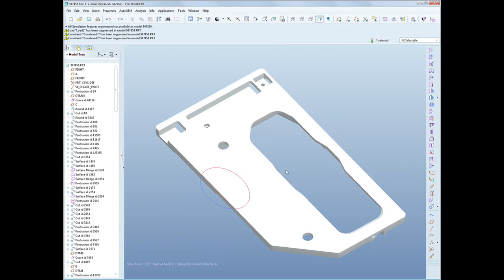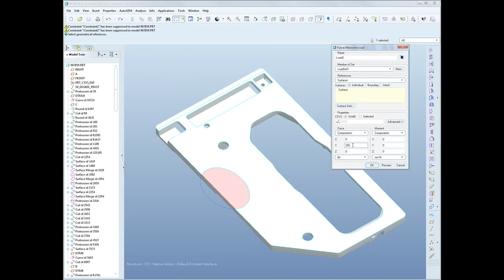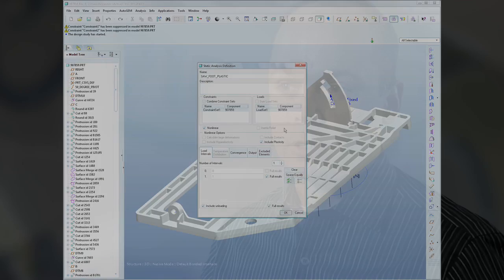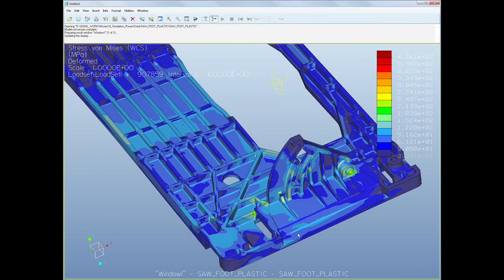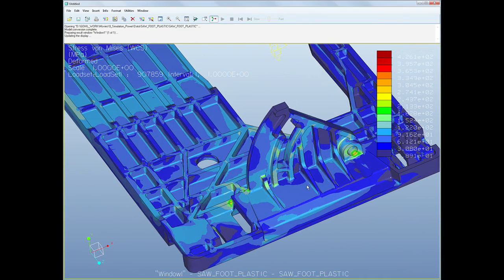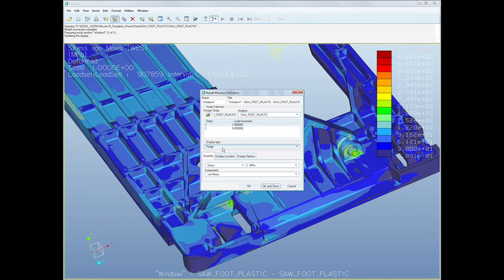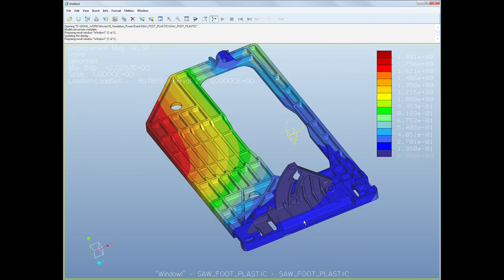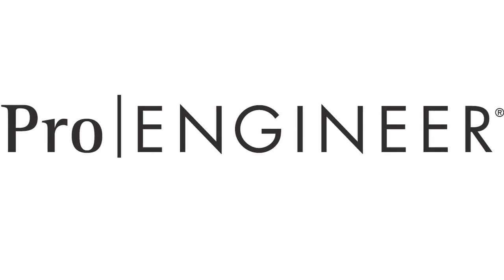Introduction to Pro/ENGINEER Advanced Mechanica - PTC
Simulate real-world performance with an expanded set of analysis capabilities.